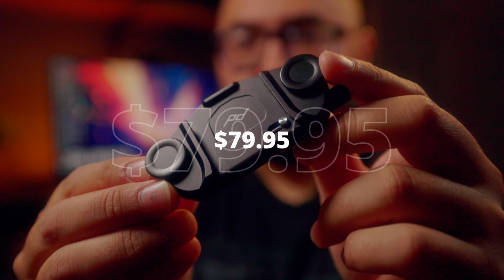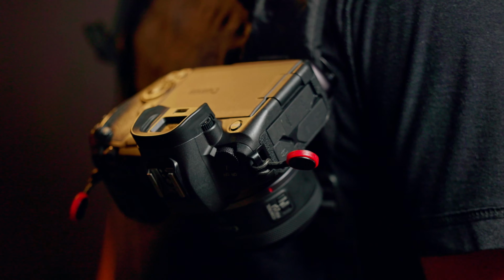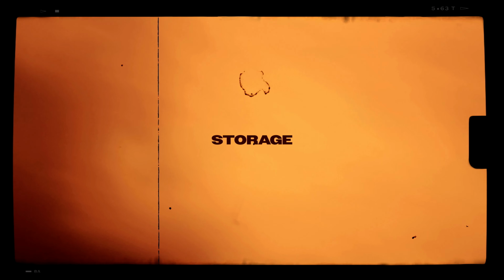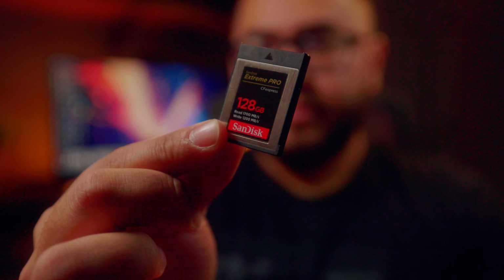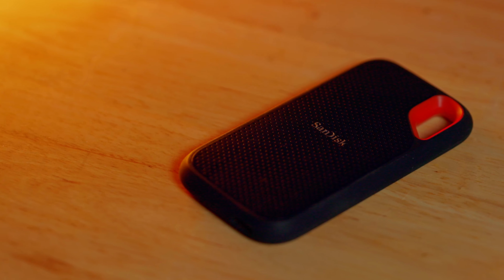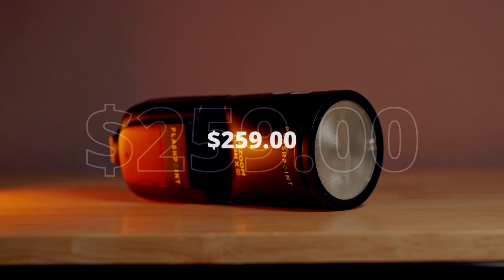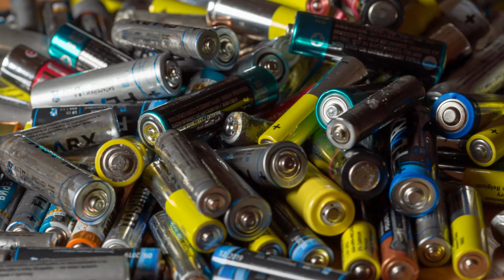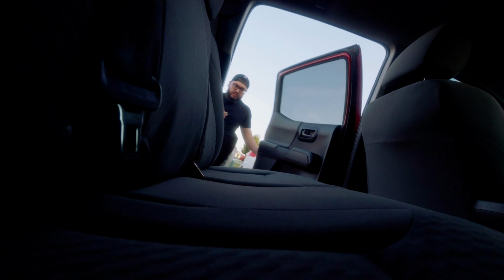Top 5 GIFT IDEAS for ANY Photographer!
Struggling to find the perfect Christmas gift for the photographer in your life? Look no further! In this video, I've got your back with a curated list of the Top 5 Christmas Gifts that will make any photographer's holiday memorable.

Navigating the world of photography gear can be a challenge, especially during the festive season when the pressure is on to find that unique and thoughtful present. But fear not! I've handpicked these gifts to cater to every photographer's needs, whether they're a seasoned pro or just starting their creative journey.

From essential accessories to innovative gadgets, this list covers it all. Join me as I unveil these gift ideas that will not only surprise but also elevate the photography experience.

► Commission link for other gear mentioned in this video

00:00 Introduction
00:10 Gift 1
00:46 Gift 2
01:21 Gift 3
02:17 Gift 4
03:08 Gift 5